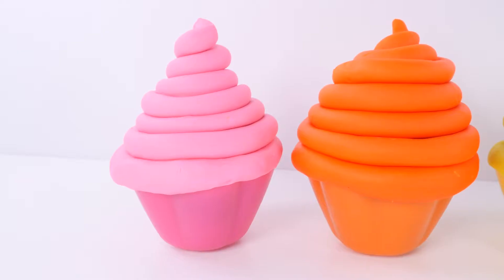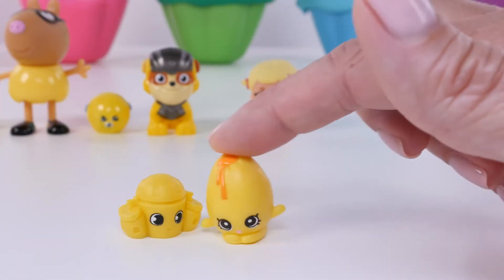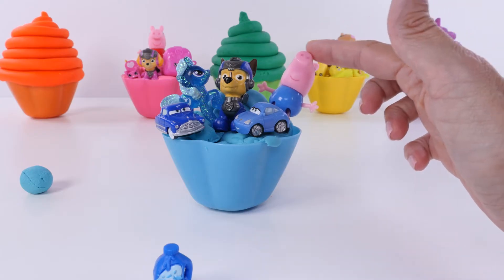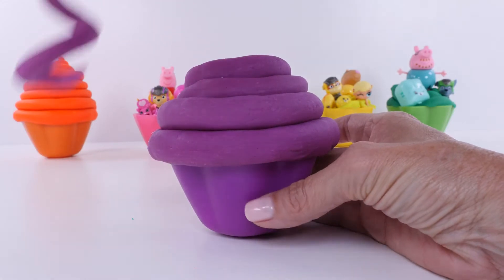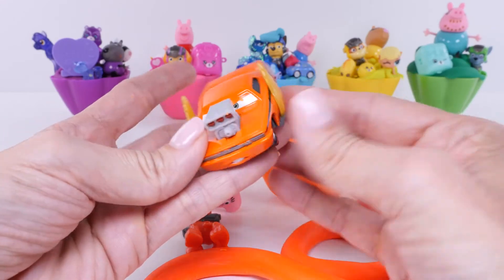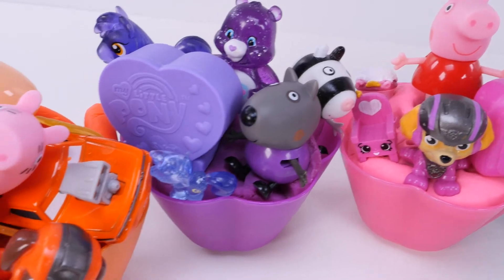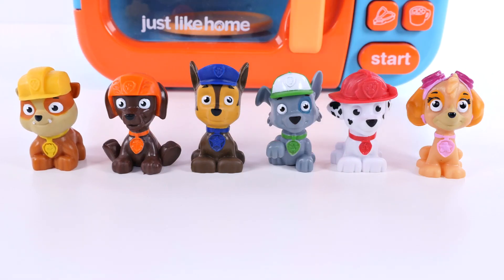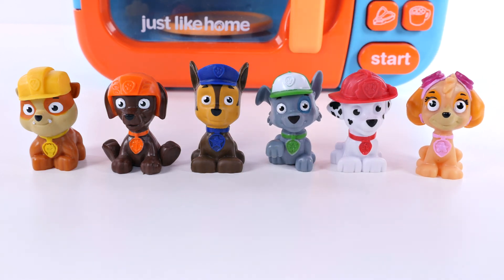Learning COLORS with Paw Patrol Play Doh Ice Cream Surprise Eggs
Learn color concepts while watching Amy Jo open play doh surprise egg cupcakes filled with surprise toys. You'll see Paw Patrol Characters, Peppa Pig, Shopkins, My Little Pony and more!

DCTC School is a popular children's channel featuring videos by Amy Jo. Videos are child-friendly, fun, engaging and positive.